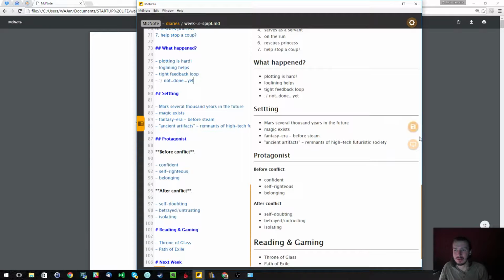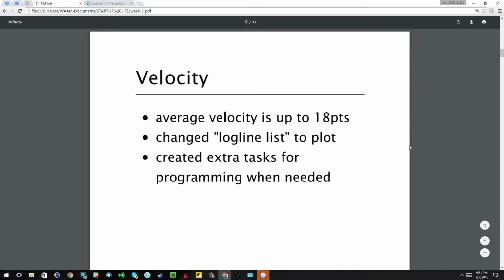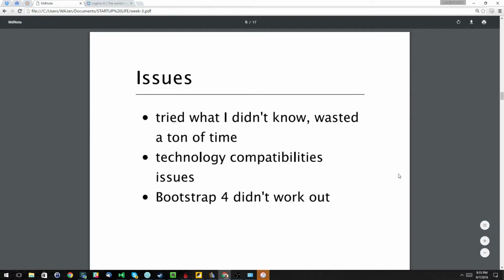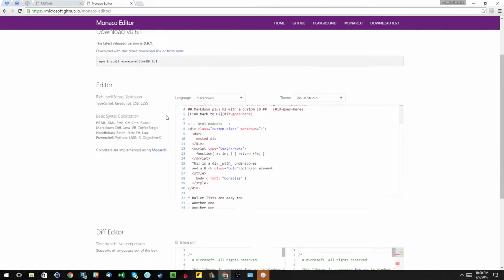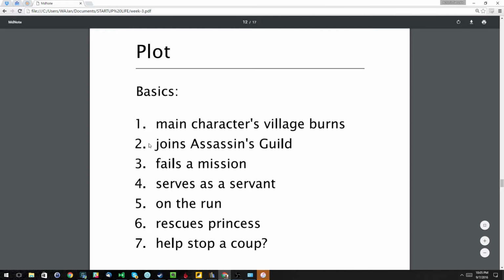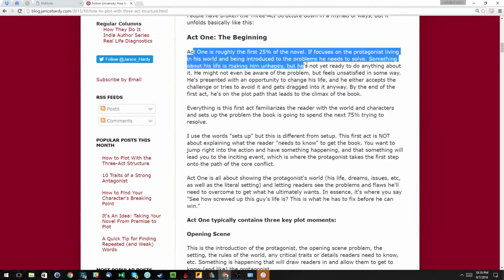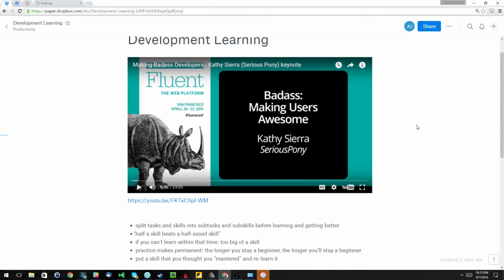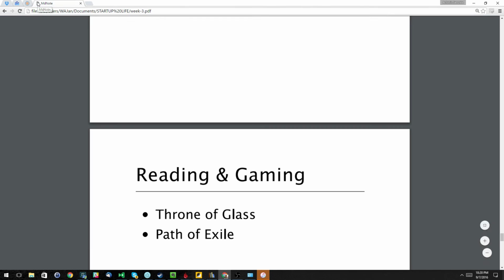Startup Productivity in Personal Life - Week 3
This week, I explore the idea of loglines and plotting out a YA book. I also tackle the reasoning behind the stack for my Markdown editor.